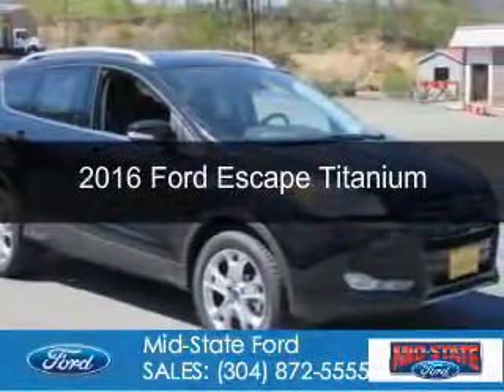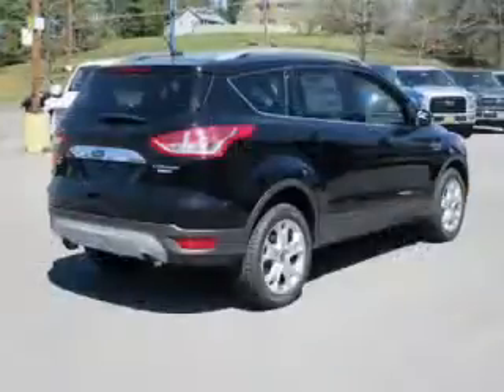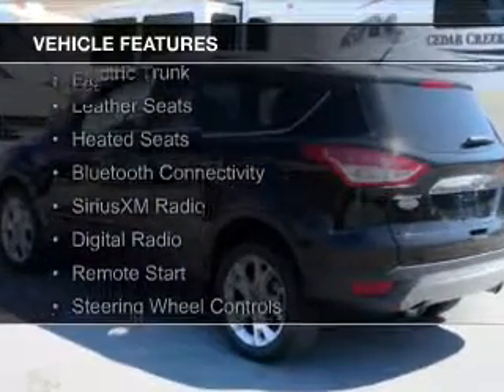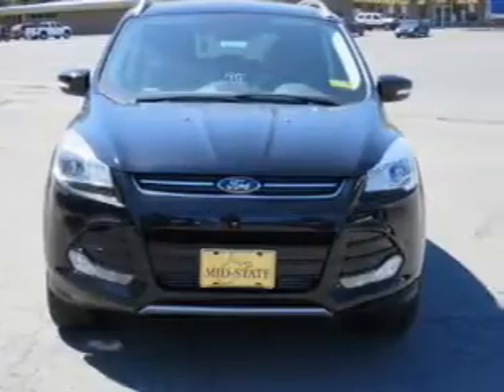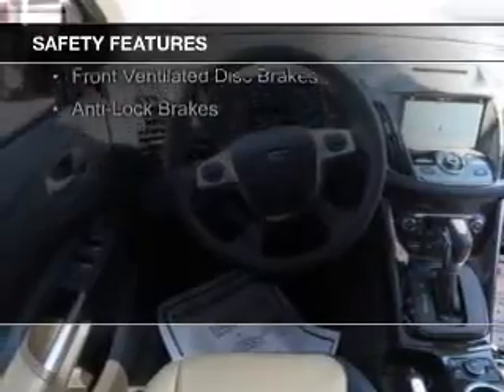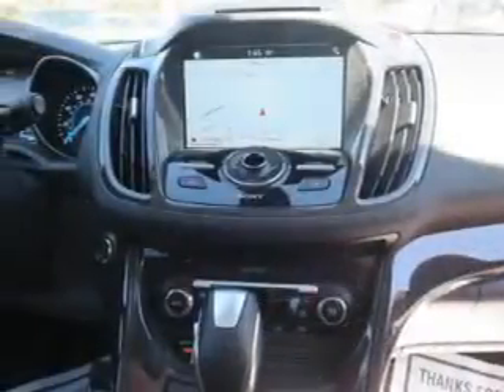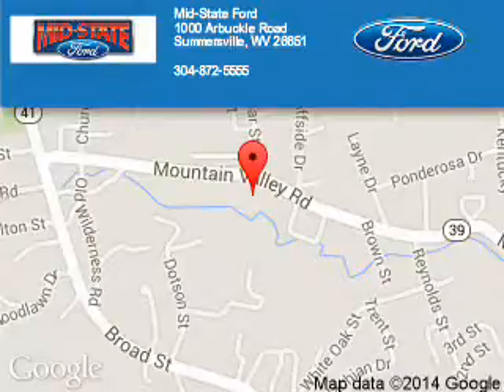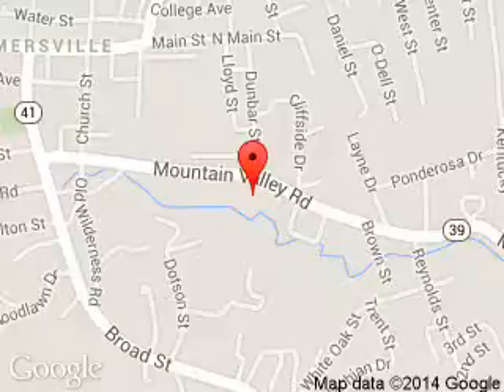2016 Ford Escape - Summersville WV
Phone:
Year: 2016
Make: Ford
Model: Escape
Trim: Titanium
Engine: 2.0 liter inline 4 cylinder 16 valve
Transmission: 6-Speed Automatic
Color: Shadow Black
Mileage: 32
Address:
1000 Arbuckle Road